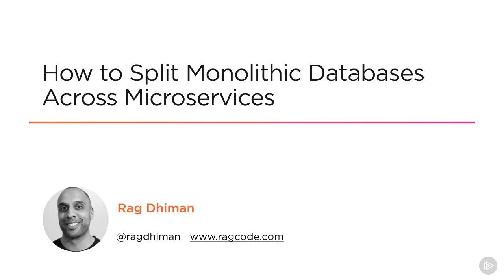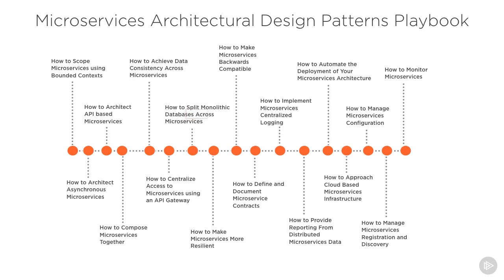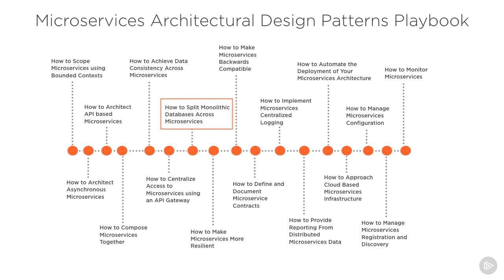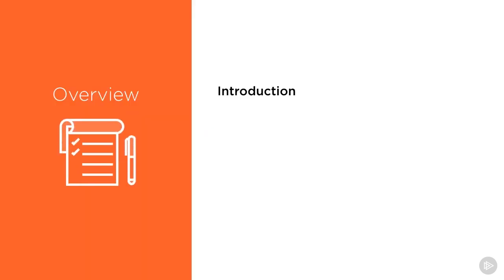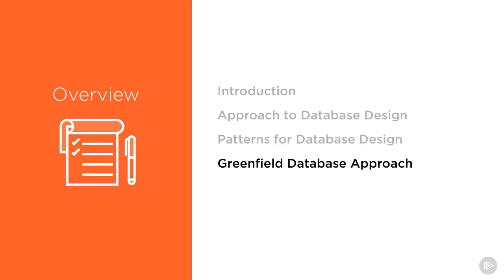m7 01 Module Introduction cecb1d66 ffad 412b b8aa 8526f523b70b